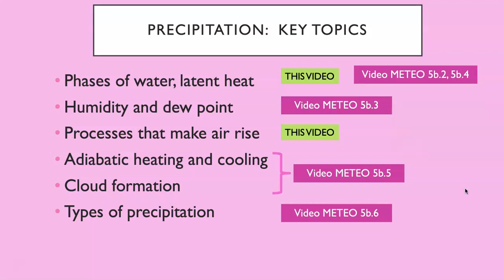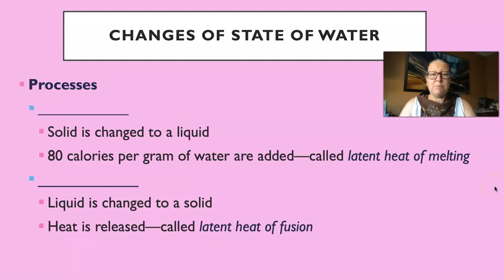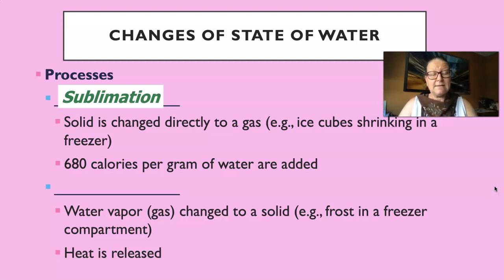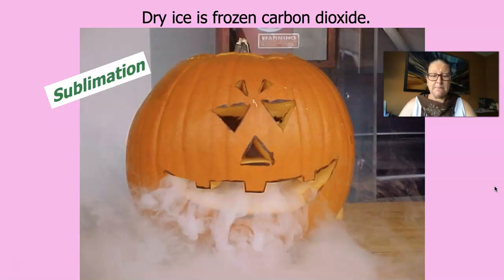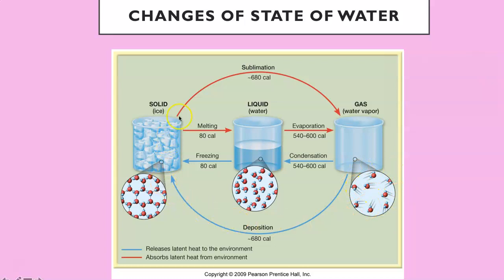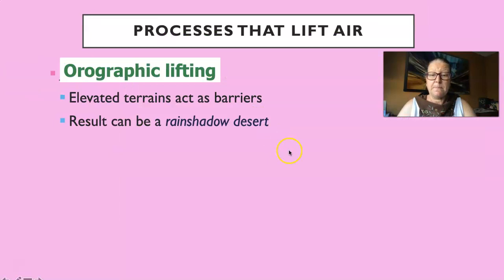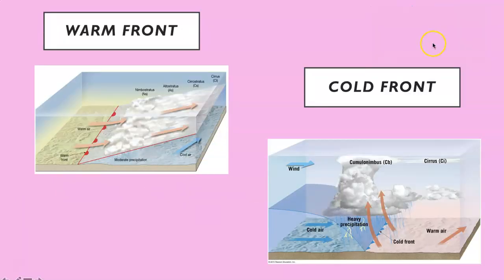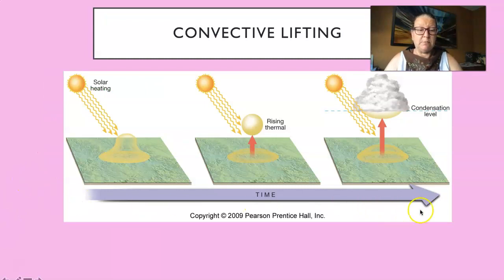METEO 5b 1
This video introduces precipitation, and discusses phase changes of water and why air rises.